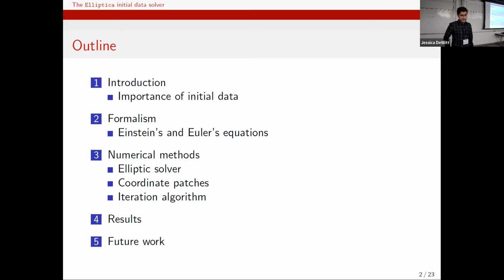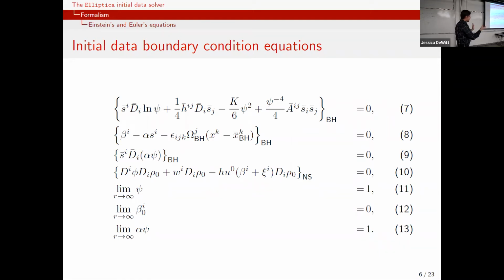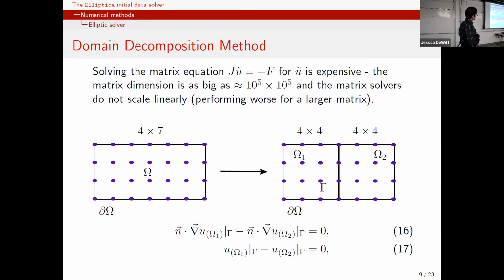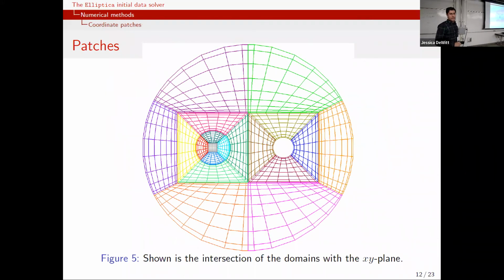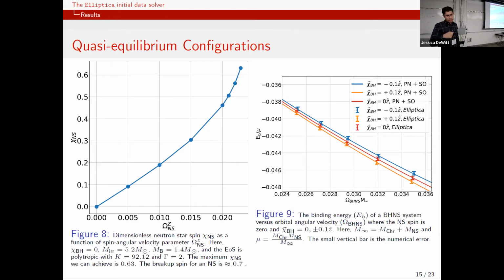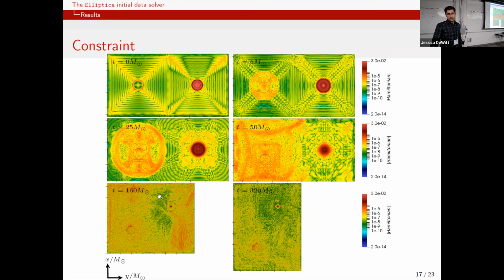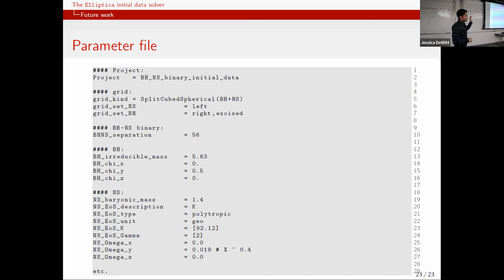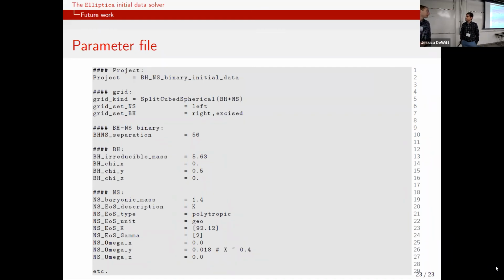The Elliptica initial data solver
Alireza Rashti (Florida Atlantic University)

The gravitational wave detectors’ sensitivity and accuracy are increasing. Therefore, we require highly accurate numerical simulations in order to interpret the observations and expand our understanding about the physics of astrophysical compact objects. On the other hand, the accuracy of dynamical evolution goes hand in hand with the accuracy of the initial data. Hence, constructing accurate initial data is an indispensable task for gaining further insight into the physics of gravitational systems. As such, we have developed a new infrastructure, named Elliptica, to make self-consistent, constraint-satisfying, and accurate initial data of various numerical relativity systems, such as, binary neutron stars and black hole neutron star binaries. Elliptica is a multi-domain pseudo-spectral code and uses a Schur complement domain decomposition method to solve elliptic partial differential equations. Here, we present the backbone of Elliptica and a few examples of its usage for black hole neutron star binary systems.